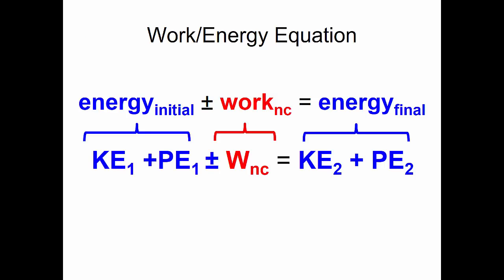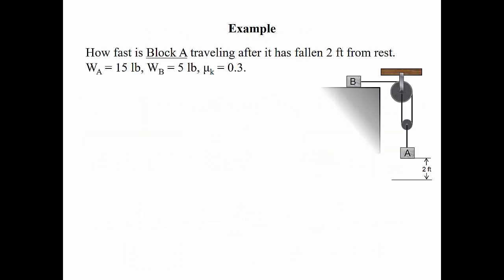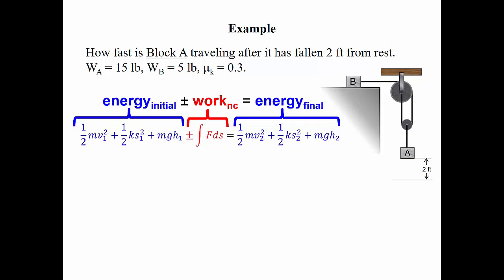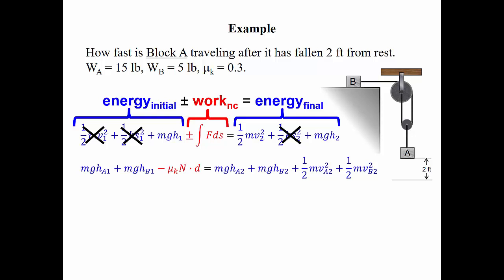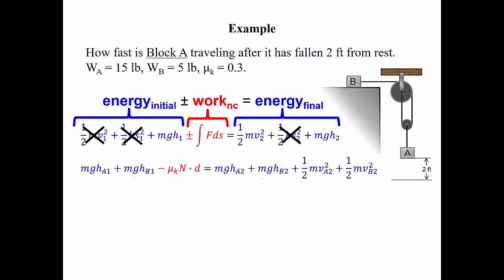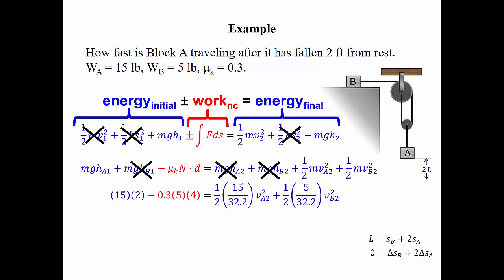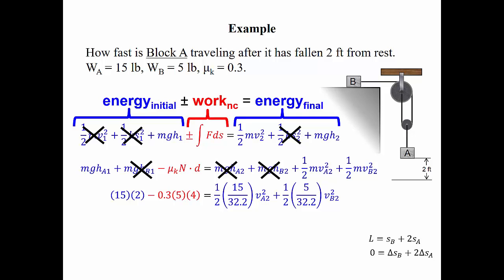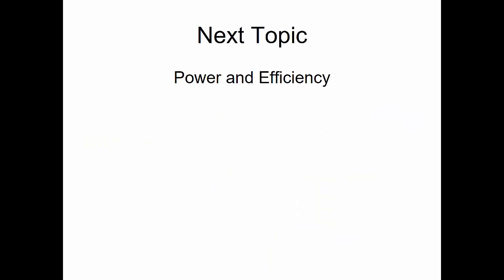8.3 Particle Kinetics Using Non Conservative Work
Use of the energy equation for mechanical energy including non-conservative work.